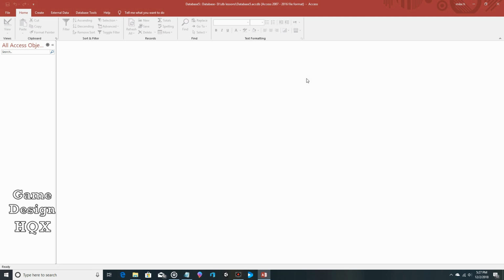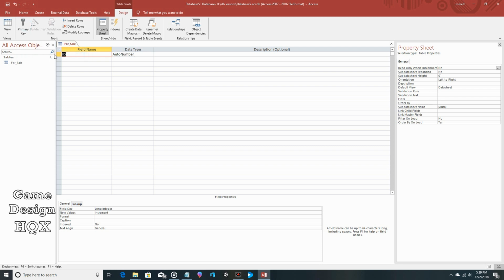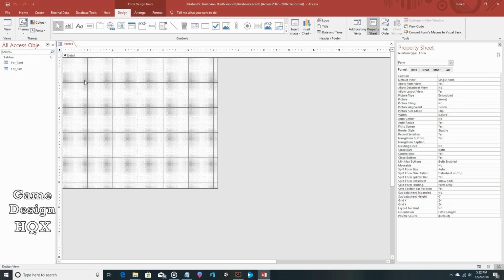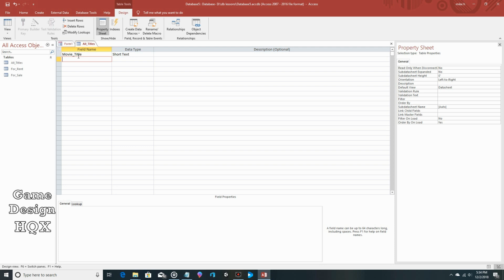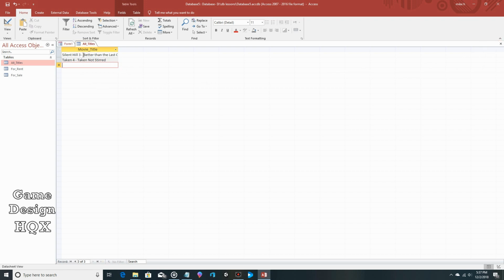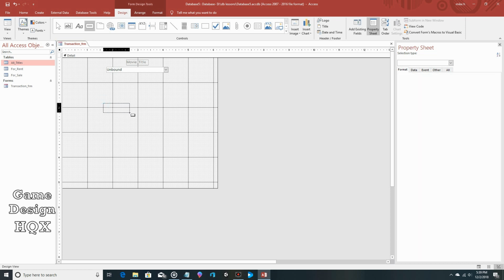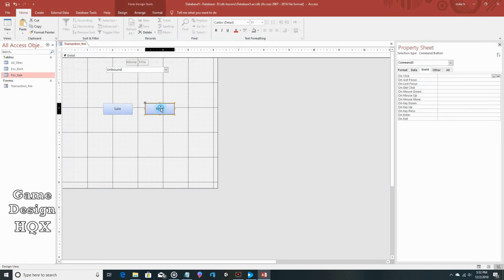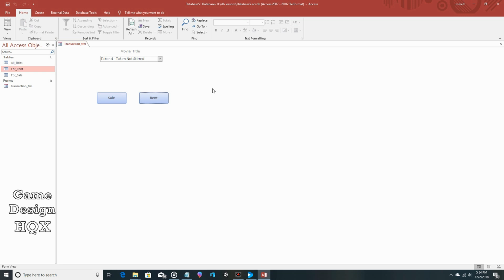Microsoft Access - Update Multiple Tables from a Single Form